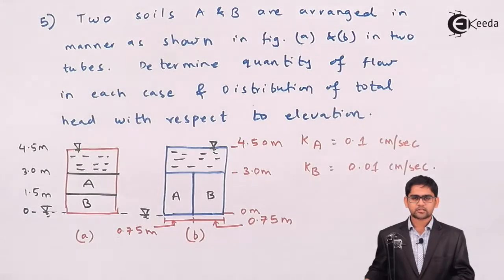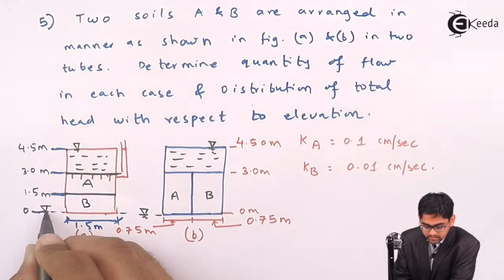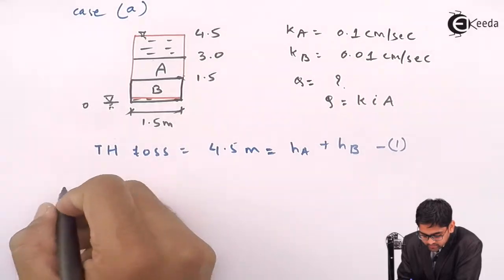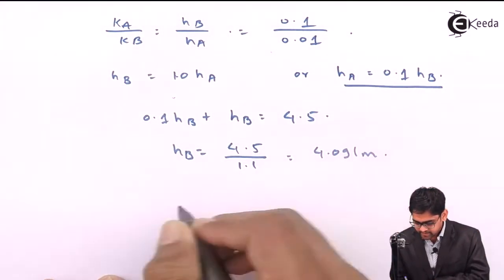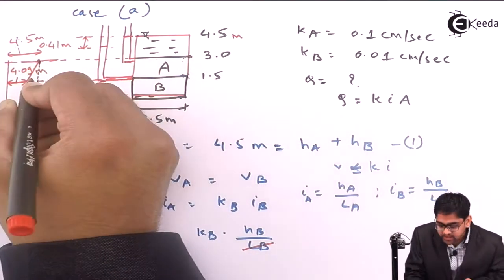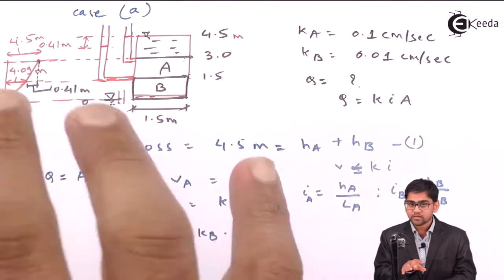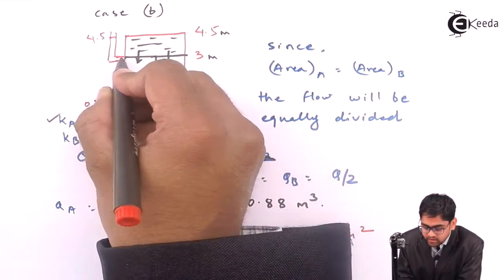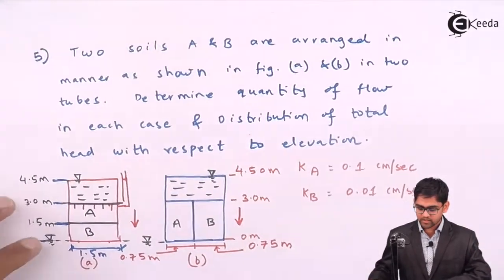Problem 5 Based on Permeability of Soil - Permeability of Soils - Soil Mechanics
Problem 5 Based on Permeability of Soil Video Lecture of Principle Effective Stress and Permeability of Soils  Chapter from Soil Mechanics  Subject for Civil Engineering Students.

To Access Complete Course of Soil Mechanics ( Soil Mechanics - Civil - Engineering - SEM-V - Mumbai-University) Click Below -

Watch Previous Videos of Playlist of Principle Effective Stress and Permeability of Soils   :-

Access the complete Playlist of Chapter Principle Effective Stress and Permeability of Soils

Happy Learning : )